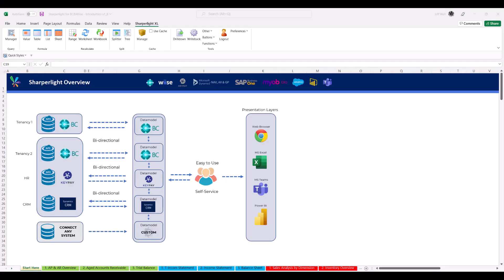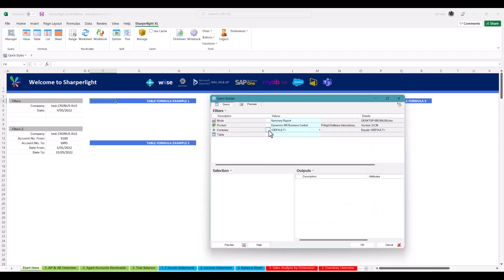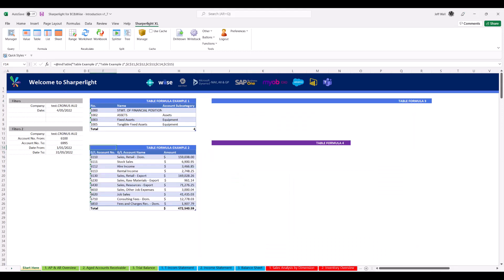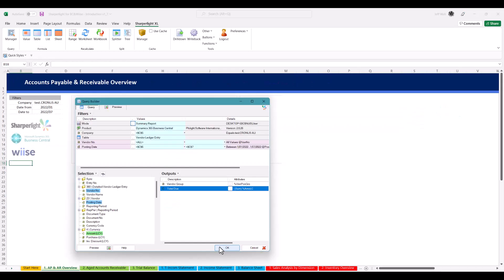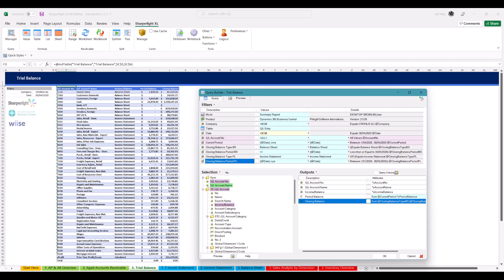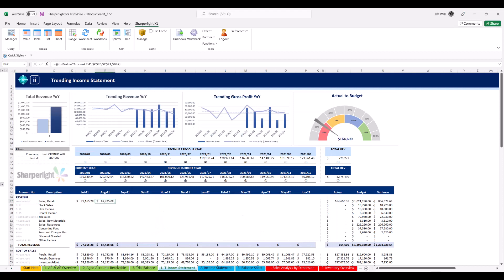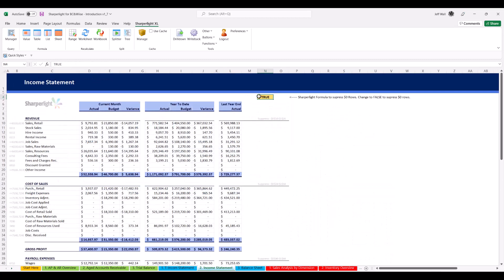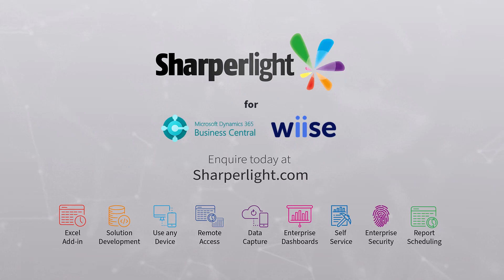Sharperlight Addin for Microsoft Excel - Table and Value formulas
It's as simple as replacing each cell or table on your current report using the Sharperlight Query Builder. These formulas give you the ability to slice, dice and drill down to a transactional level on any cell, anytime or anywhere!

Sharperlight can also upload fact and referential data to BC from Excel!

Enquire today to find out why Sharperlight is the best value reporting and development toolset on the market!